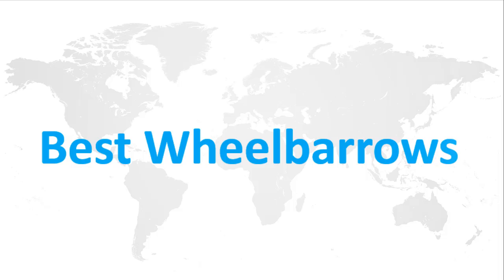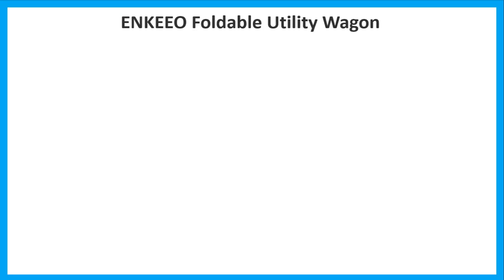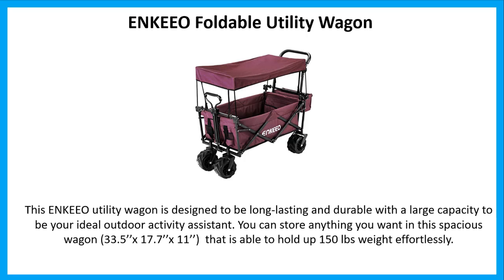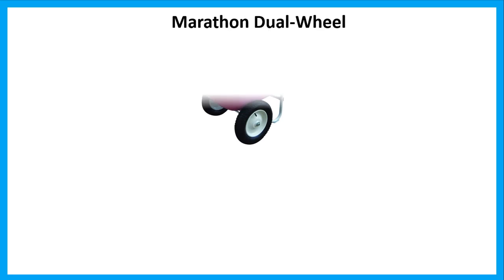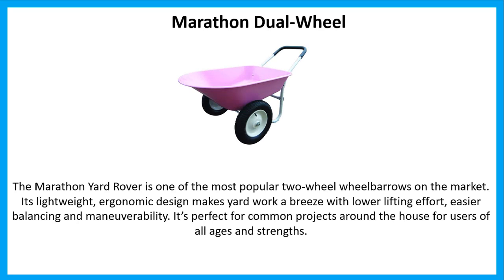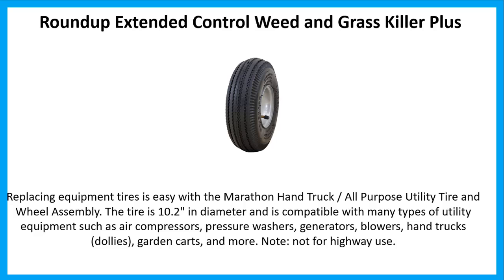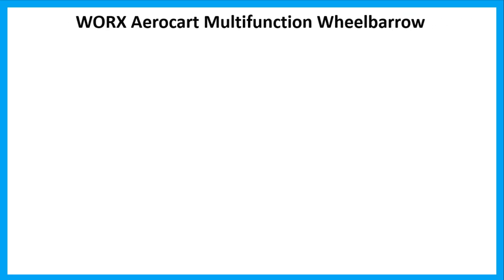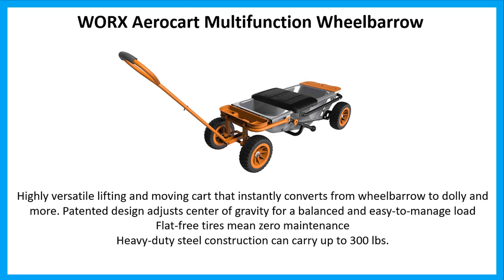Top 5 Heavy Duty Wheelbarrow Reviews | Best Wheelbarrow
The Wheelbarrow included in this video are 🔶ENKEEO Foldable 🔶Marathon Dual-Wheel Residential 🔶Marathon 4.10/3.50-4" 🔶WORX Aerocart Multifunction Wheelbarrow🔶 Marathon Universal Fit🔶

This video is about our selection for the year's Best Wheelbarrow founded by our experienced team members. The list you found here is actually an output of sufficient research that our team has done carefully for you.